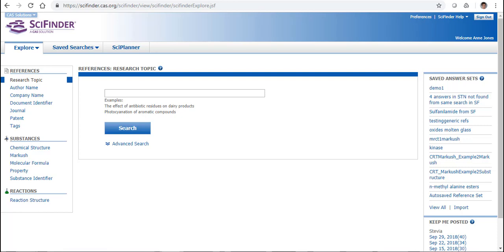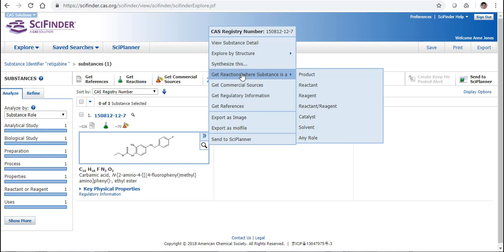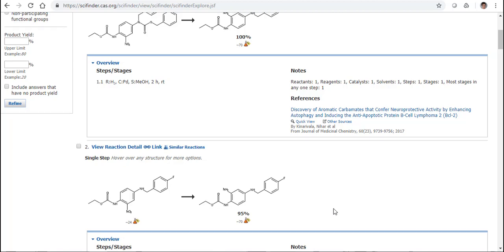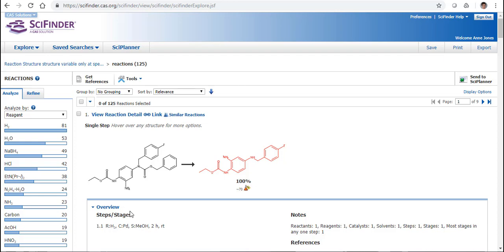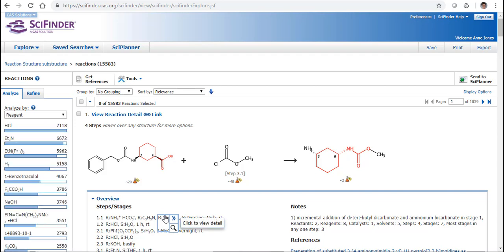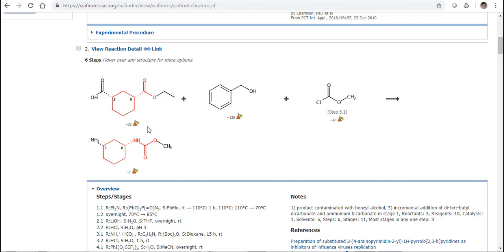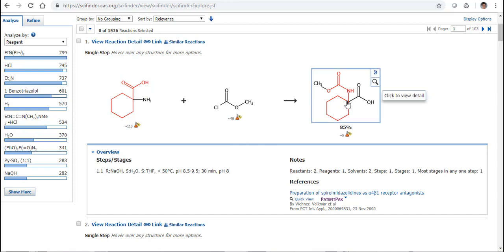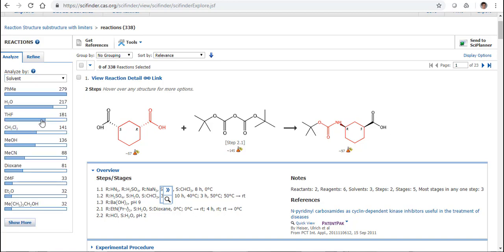Introduction to SciFinder Web Part 3 - Reaction Searching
How can we find reaction information in SciFinder Web? There's more than one way!